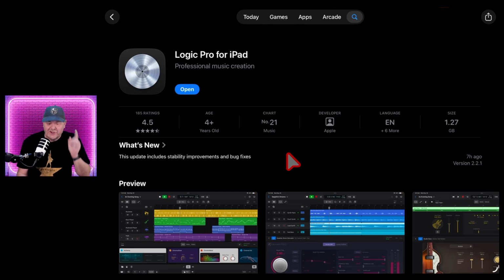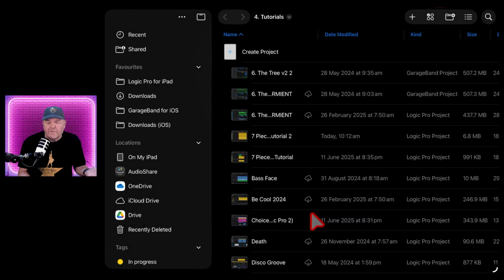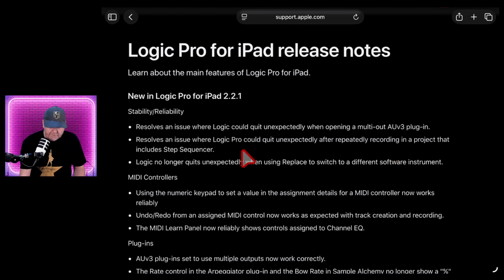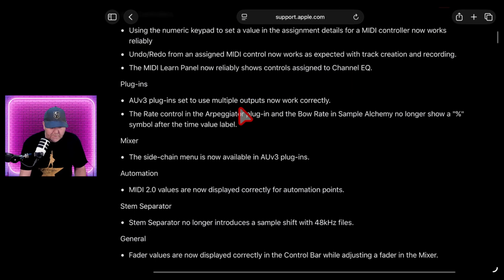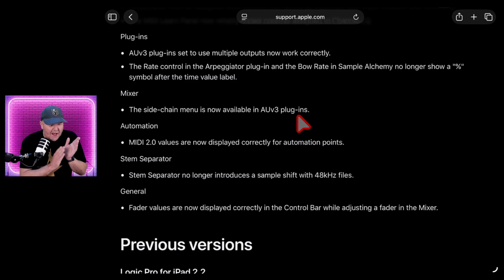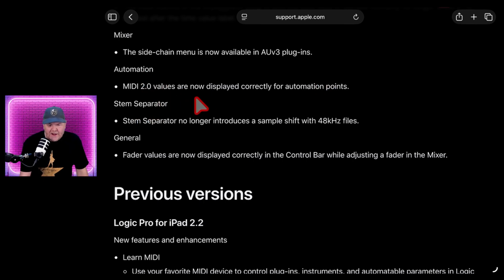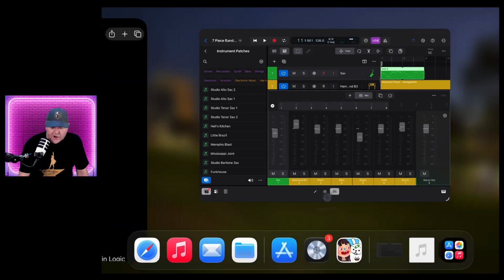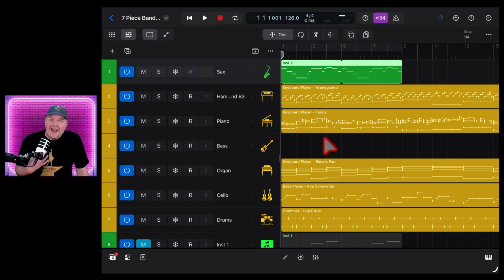They fixed it! Logic Pro for iPad 2.2.1 Update